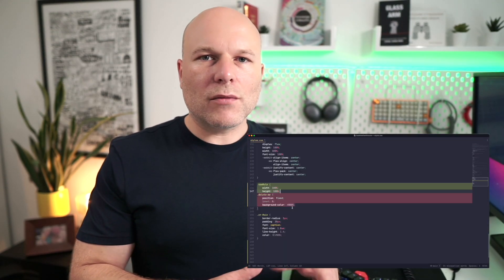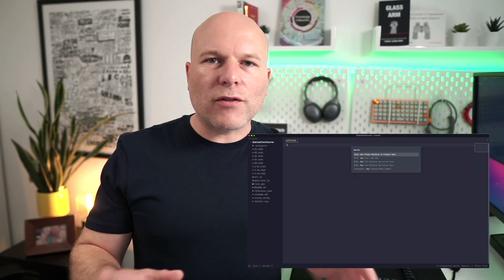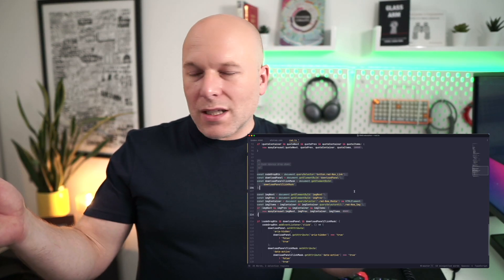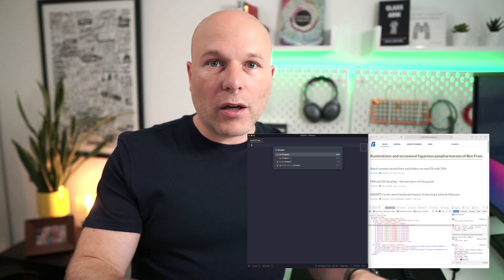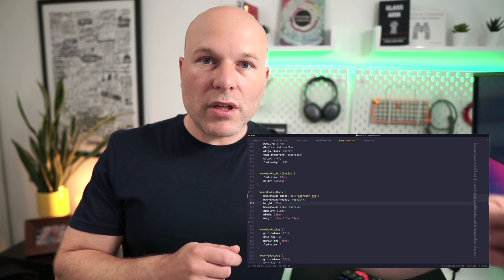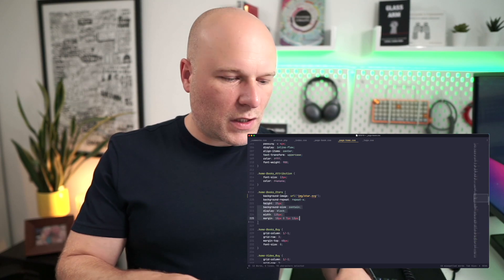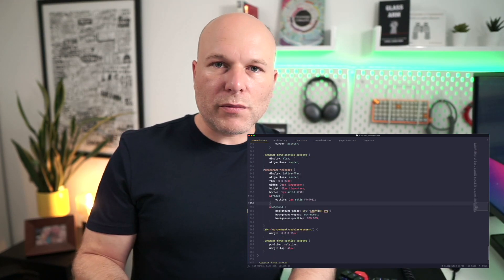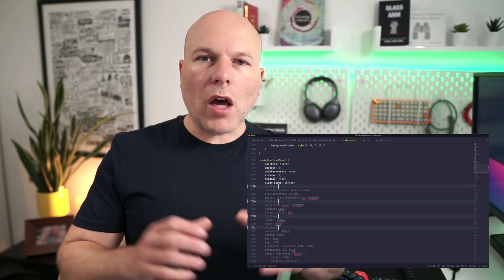Ultimate Text Editing Productivity with Sublime Text (trailer)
You can find my web development books

Learn how to use Sublime Text like an expert! In this class you will learn all the incredible capabilities of Sublime Text and how to use its tools and techniques to make your productivity soar.

Whether you are writing code or prose, Sublime Text can get the job done at a blistering pace.

We won't just cover the basics like installation and setup. Most of this course will deal with the killer features you probably don't even know about! This is a course for beginners and established users alike.

Whether you have just got Sublime Text or been using it for years and want to use it more effectively, Ultimate Text Editing with Sublime Text has something for you!

We will cover:

- Viewing and reverting 'diffs'

- Editing at speed with multiple cursors

- Creating build systems for oft used tasks

- Making snippets to expand common boilerplate text

- Switching windows and tabs with the keyboard

- Jumping through previous edit points and selections

- Using fullscreen and distraction free modes

- Using code folding to keep your mind on the task at hand

- Sublime Text has arithmetic built in. Use it to create numbered lists and auto calculate selections